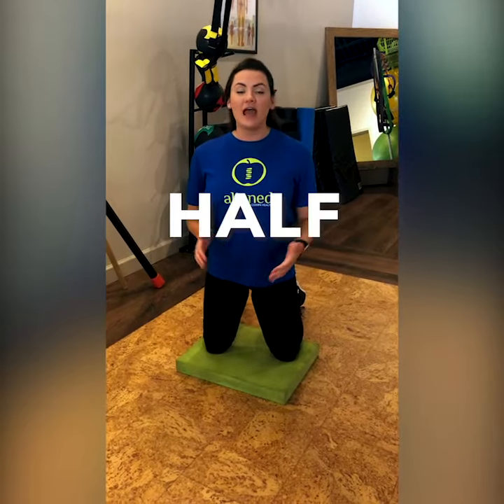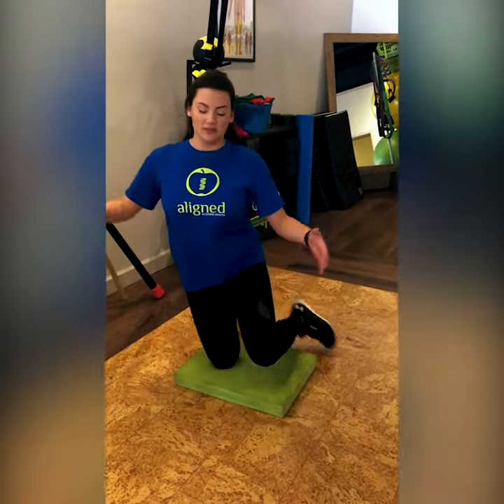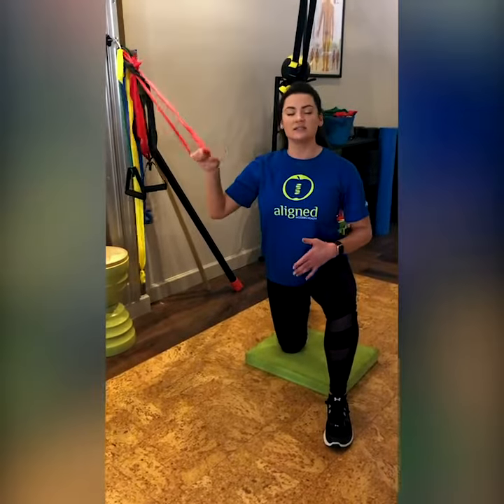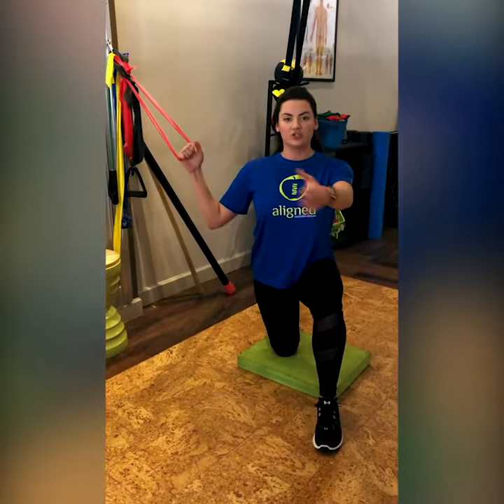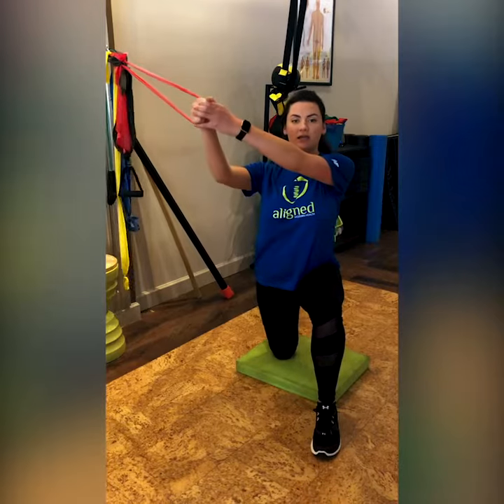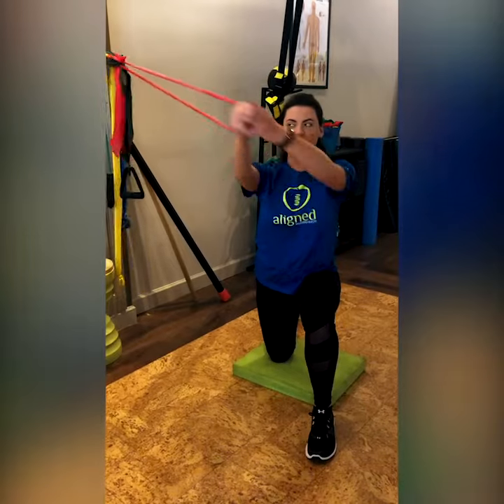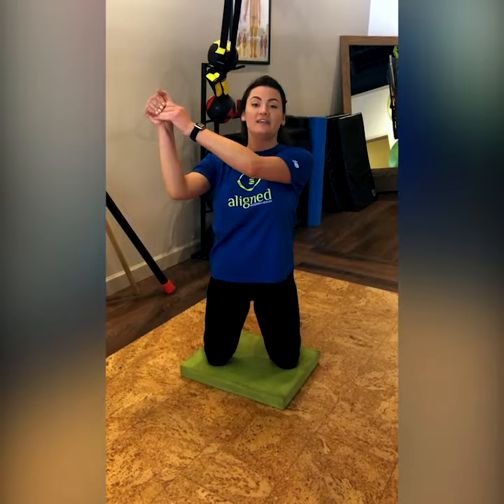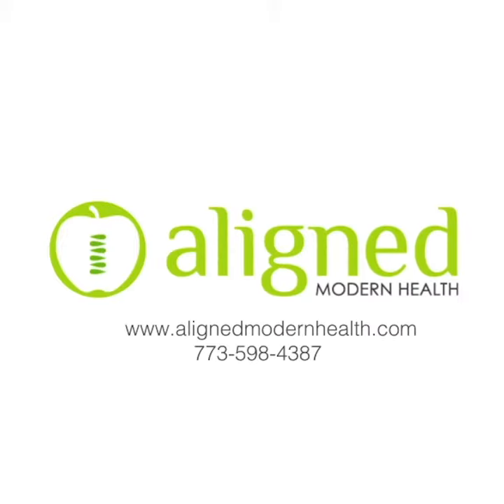Half Kneel Chop for Runners